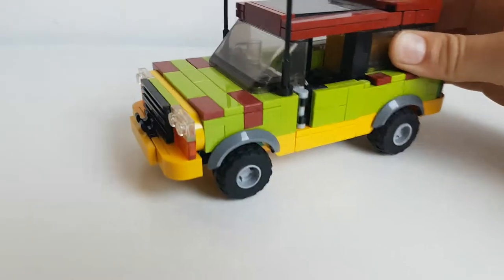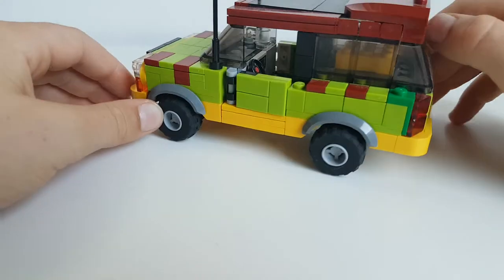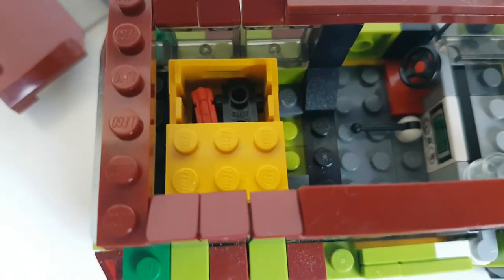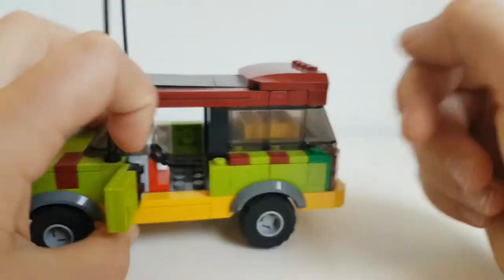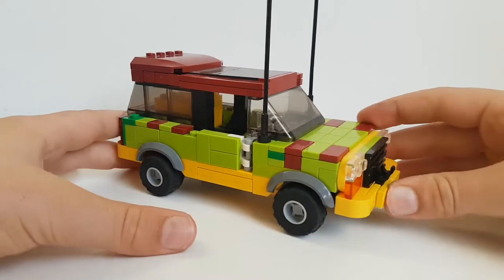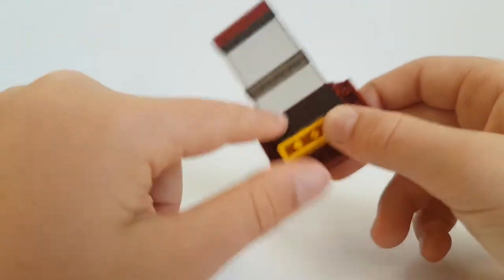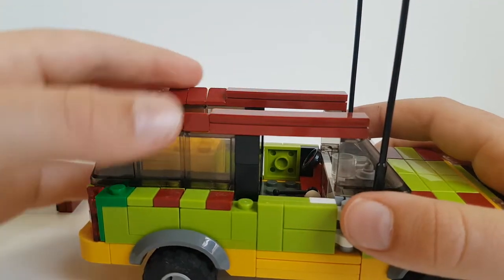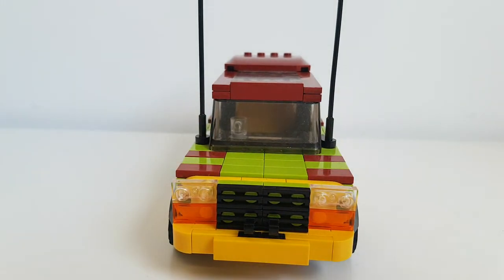Lego Jurassic park Ford explorer